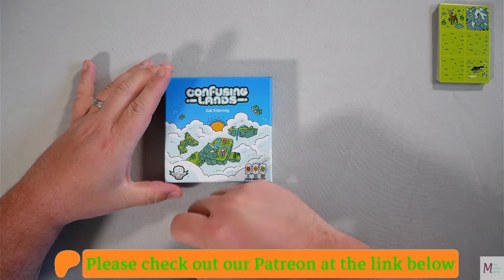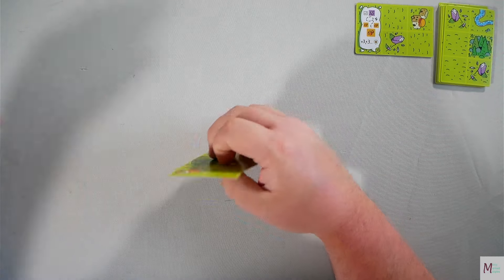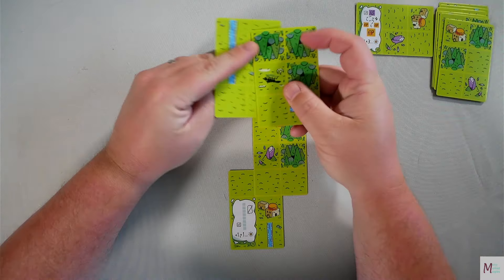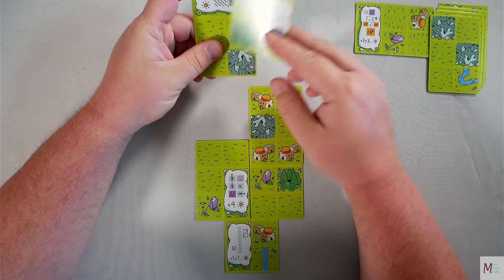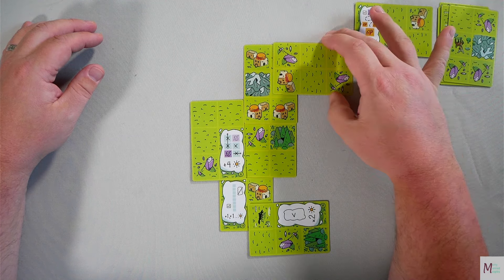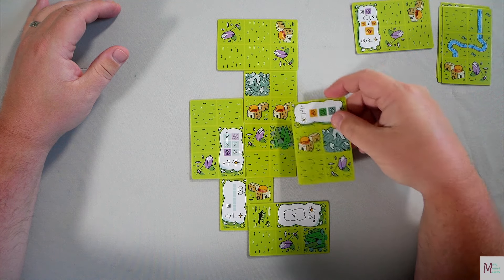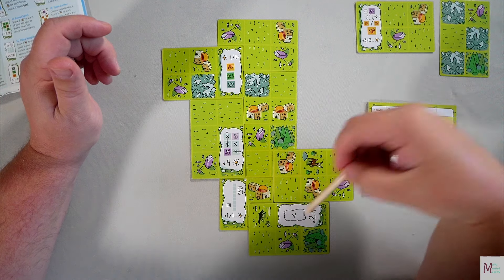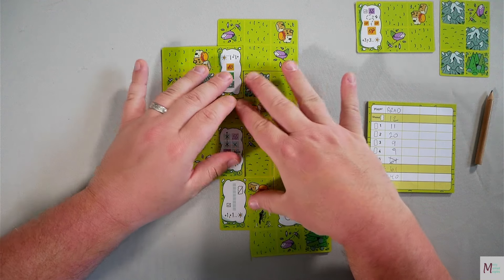I Try To Figure Out This Land - Confusing Lands Solo Play by The Groom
Envy Born Games released a box set of the first 3 Tiny Library Games, and then they released a 4th called Confusing Lands. Well that is the one I chose to do a solo play of today. Build a land with 8 cards, choosing a scoring side or a not scoring side. Score for those and a shared goal at the end of the game. However, you also lose 10 points for each scoring goal showing in your land. So choose them carefully.

00:00 Start
00:09 Rules
01:54 Gameplay
09:24 Score